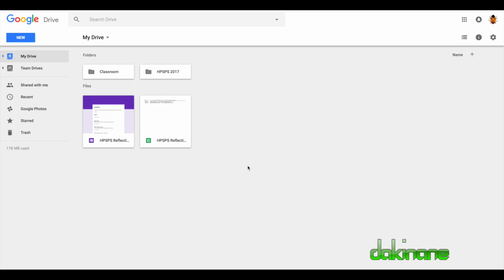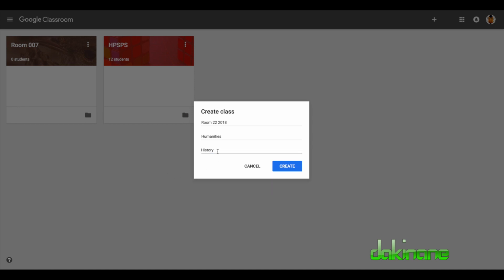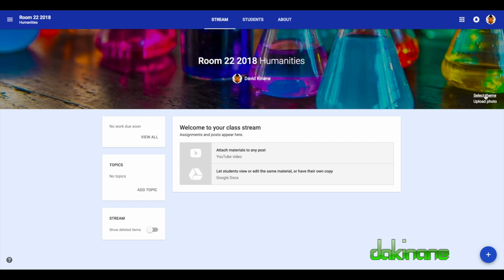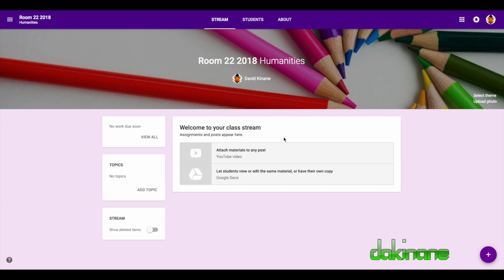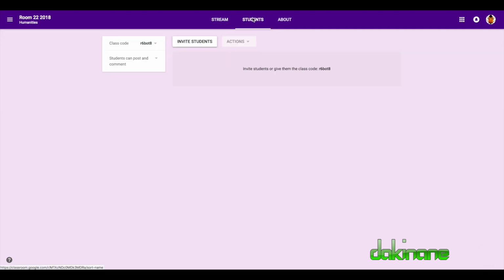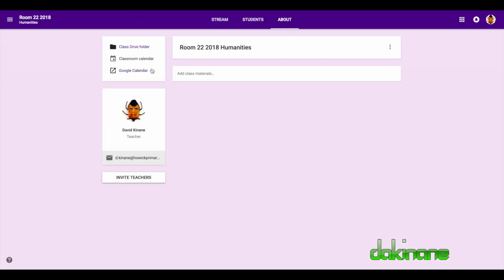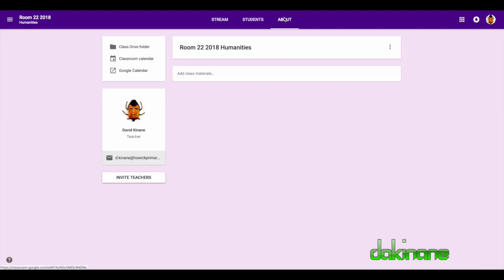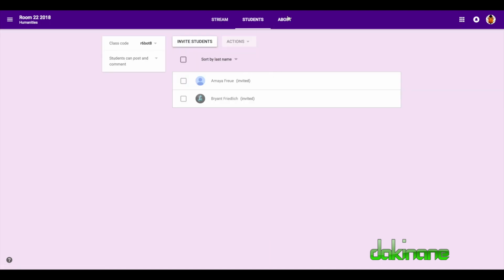Google Classroom - How set up and manage your first classroom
This tutorial shows you how to create and set up your Google Classroom including:
How to edit the look and feel
How to add students by email and by class code
How to add class resources